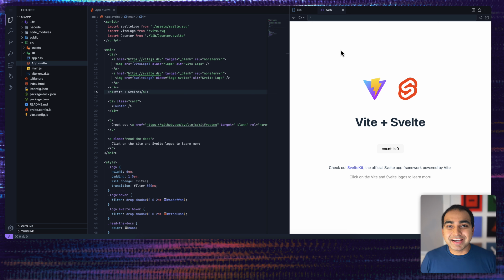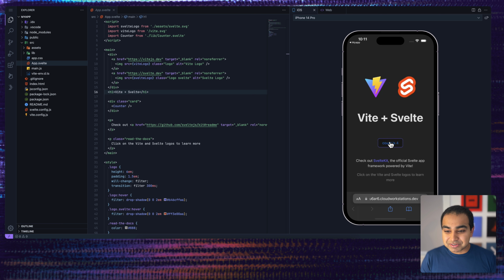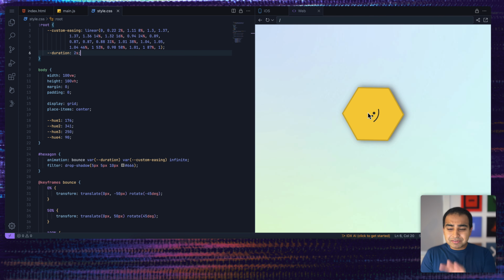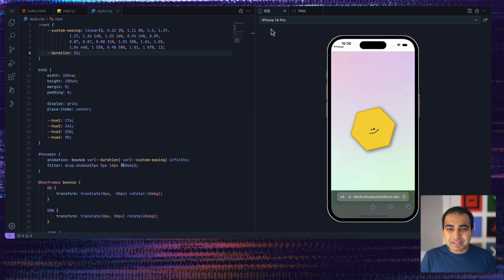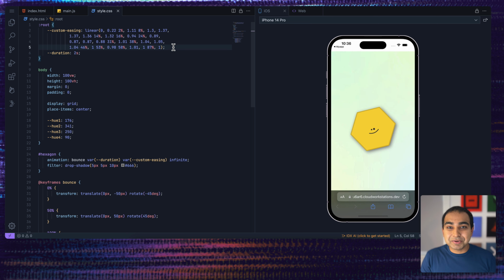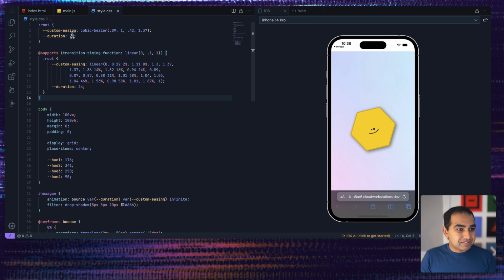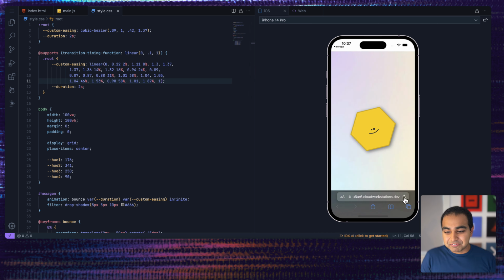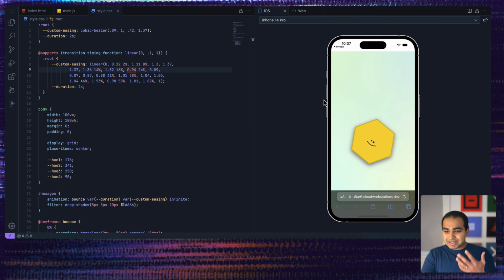Preview your web apps on a real iOS Simulator using just your browser! 📱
Learn how IDX makes it easy for you to test your web apps on a real iOS Simulator running mobile Safari all from the comforts of your browser!